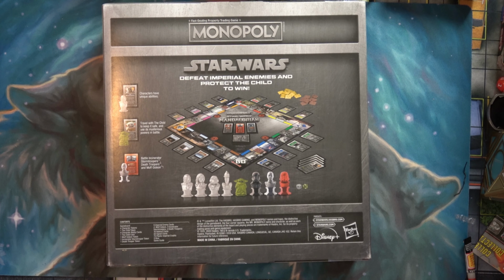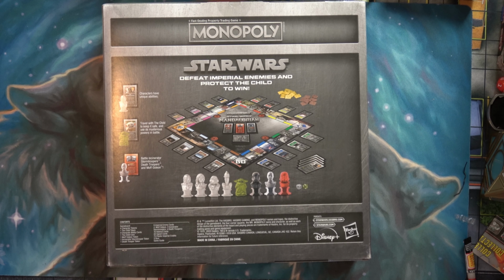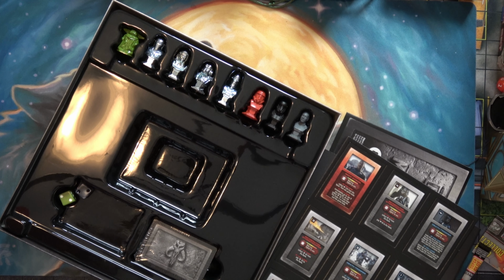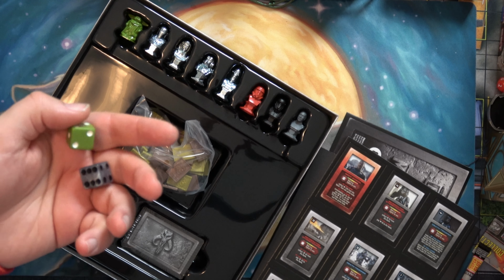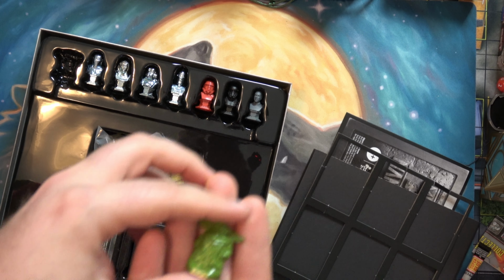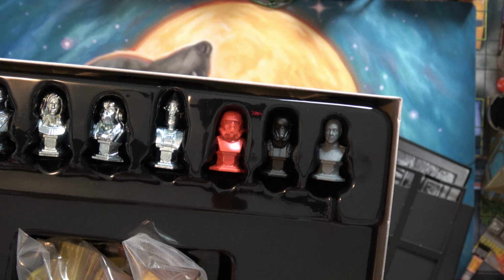Star Wars Mandalorian Monopoly UNBOXING!